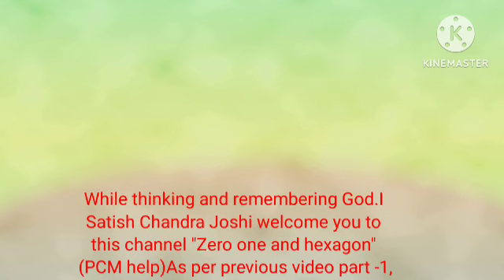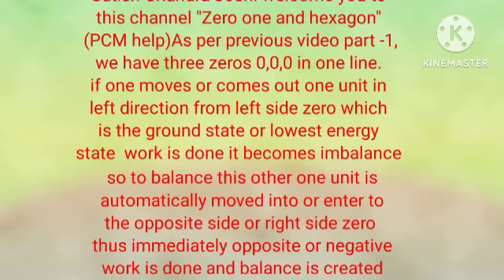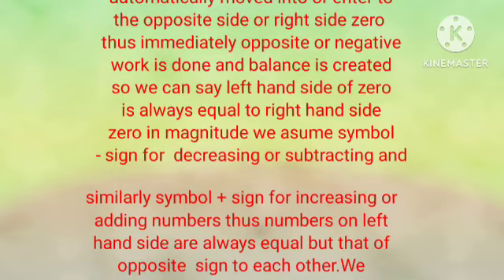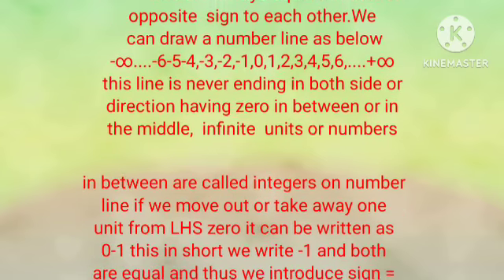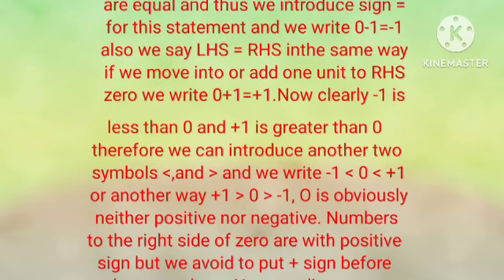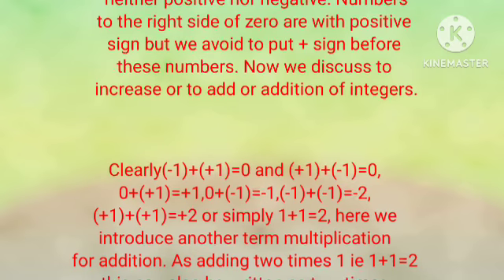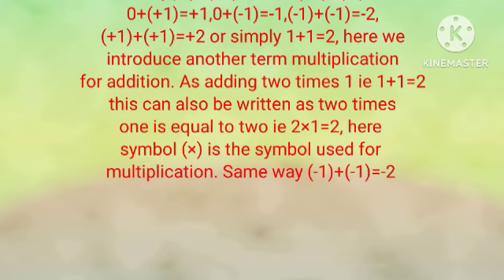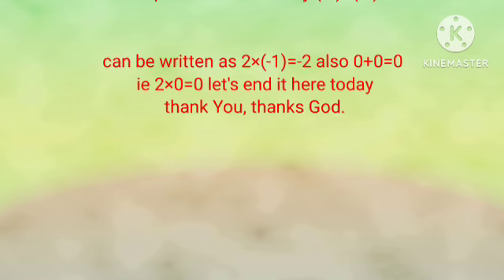Physics chemistry and MATHEMATICS -2